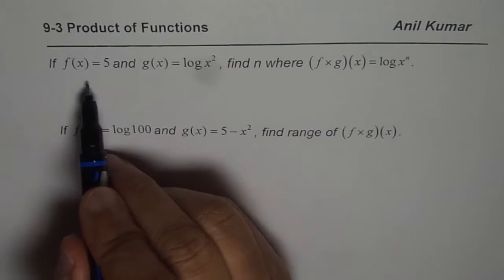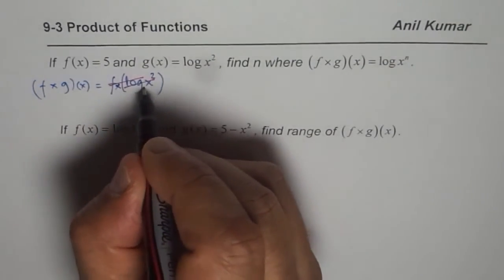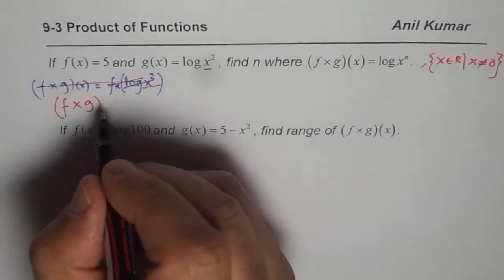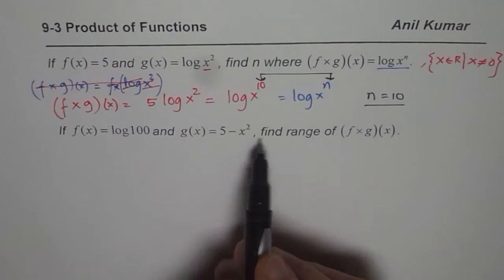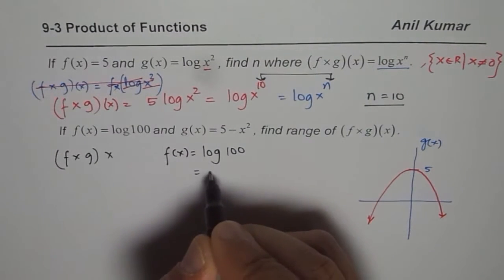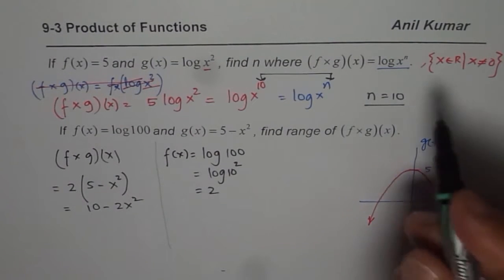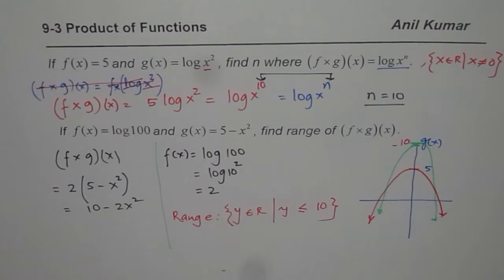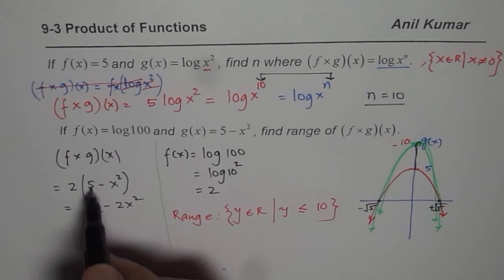Evaluate Product of Logarithmic Functions